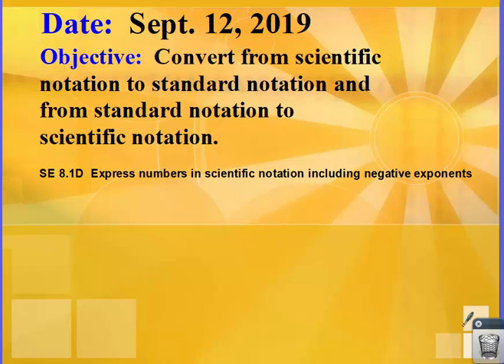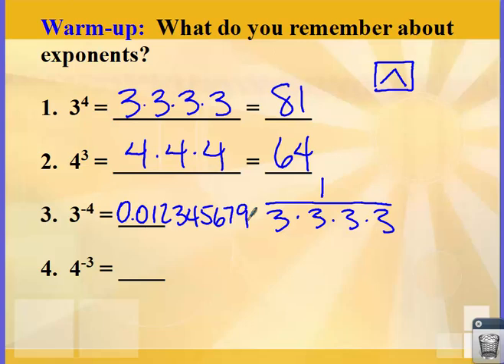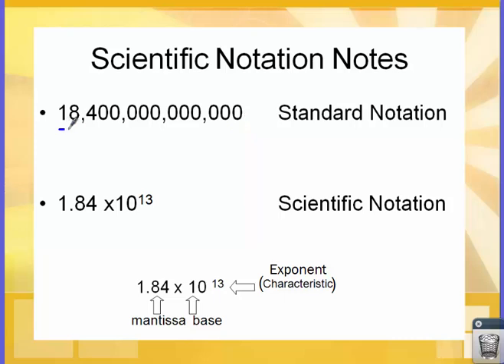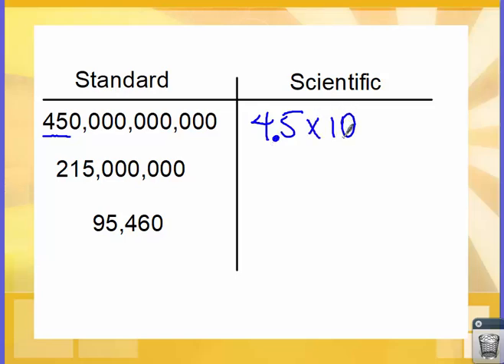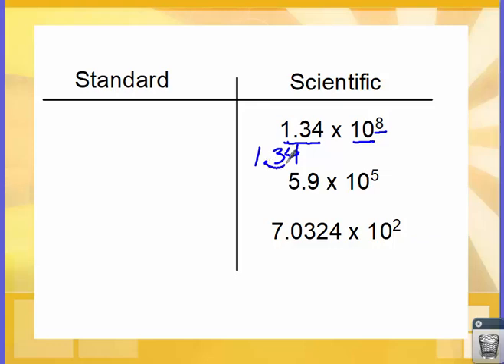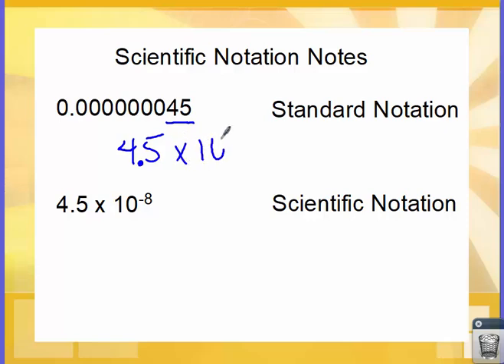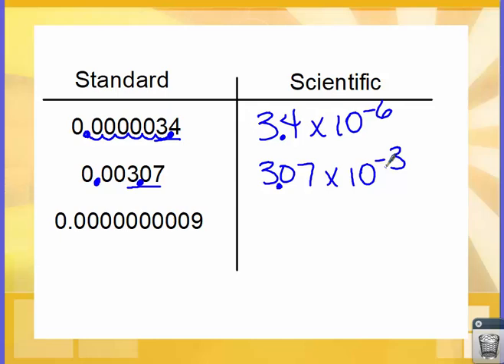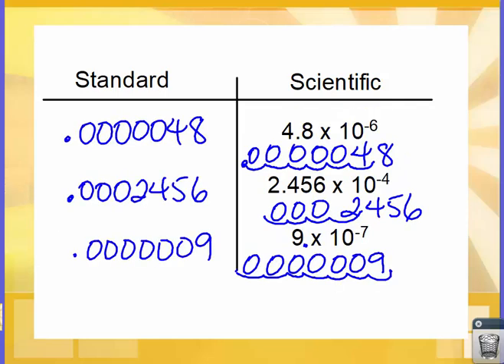091219 Scientific Notation